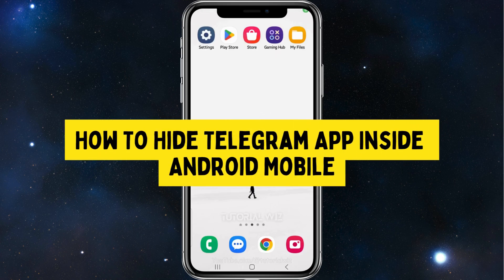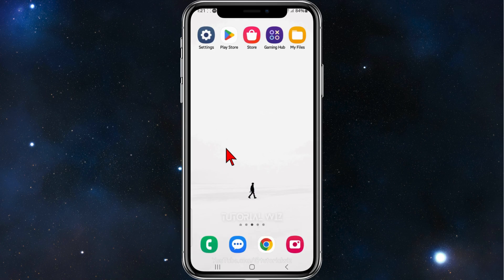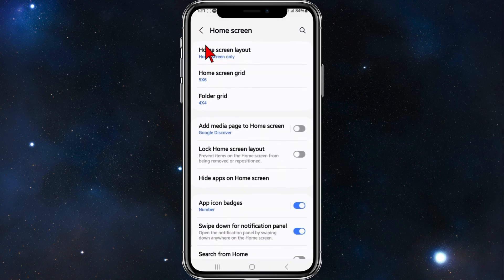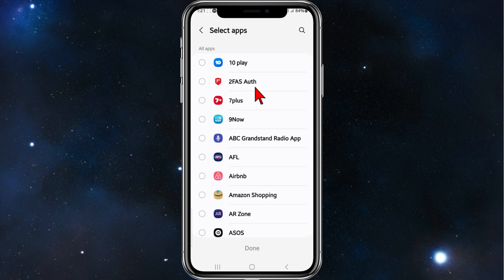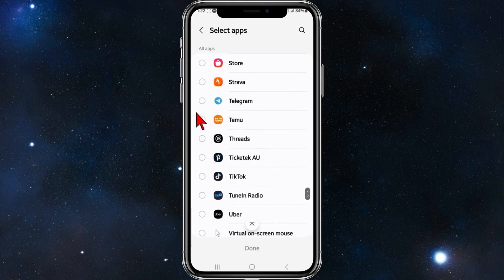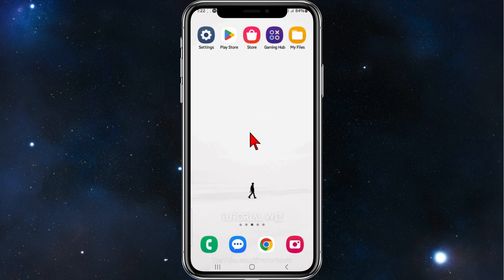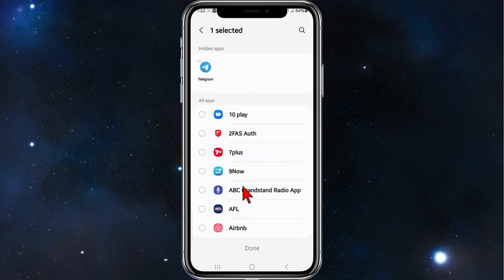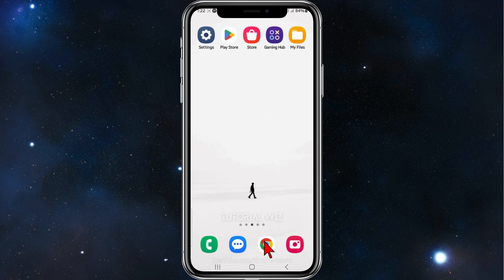How To Hide Telegram App Inside Android Mobile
Secure your privacy with our tutorial on 'How to Hide Telegram App Inside Android Mobile In this quick guide, we'll walk you through the steps to discreetly hide the Telegram app on your Android device. Watch now to explore the latest techniques and ensure your private conversations remain confidential, adding an extra layer of security to your mobile experience.